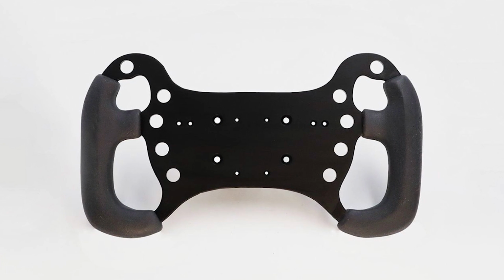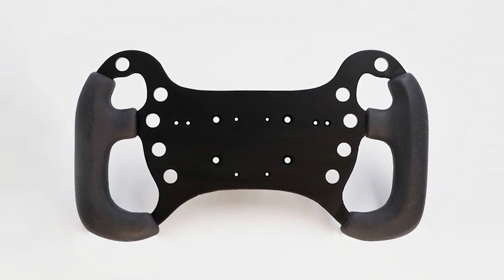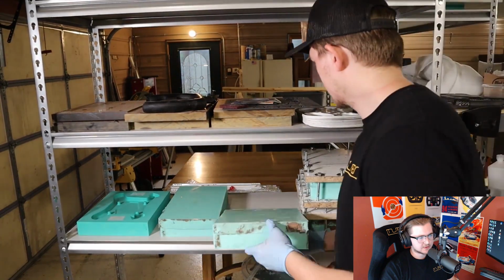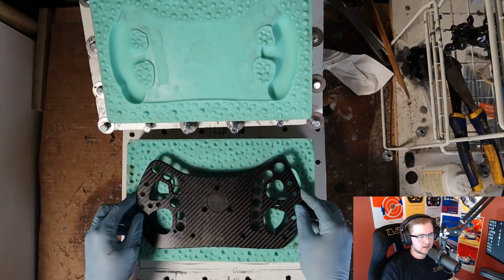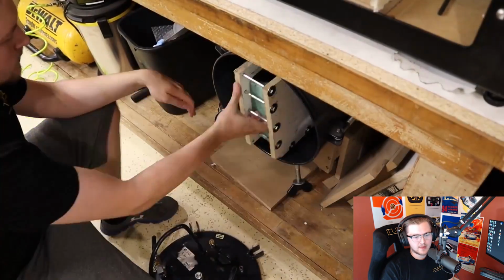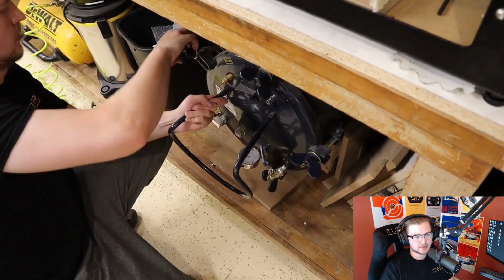Talking Sims With: Zach [Turn Racing] | Boutique Sim Racing Wheels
Today's guest is Zach Hodgson from Turn Racing, the manufacturer of beautiful boutique sim racing wheels, host of the Turn Podcast and YouTube channel.